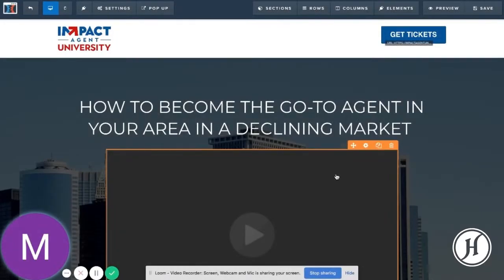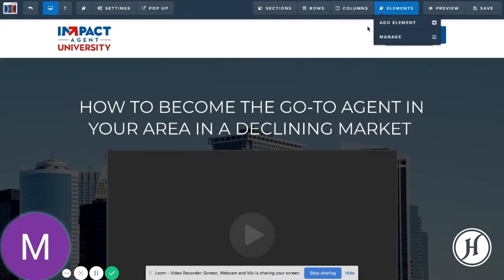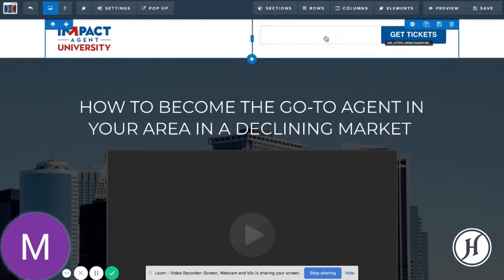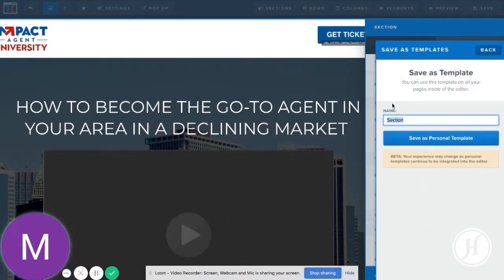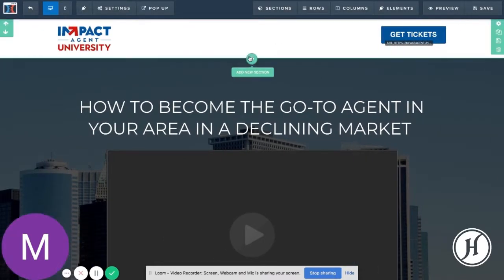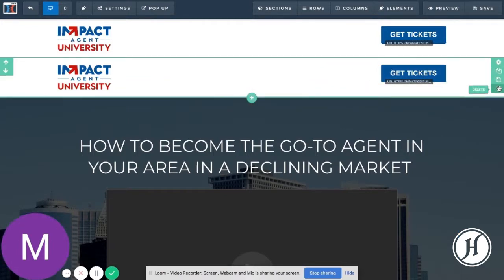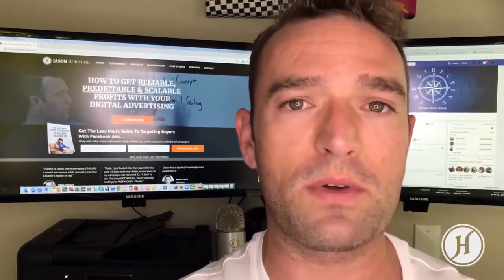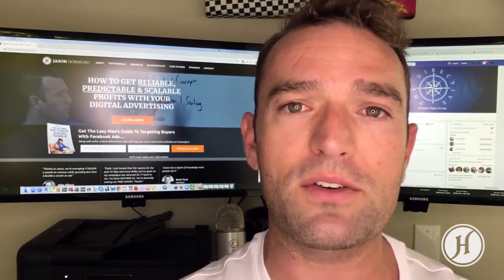How to Build Multi Page Websites in Clickfunnels with Templatized Headers and Footers